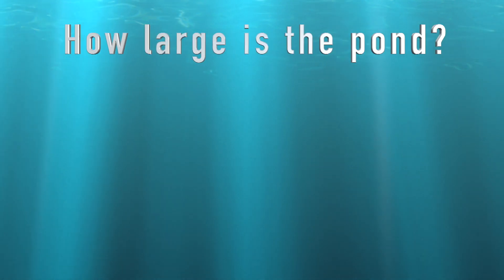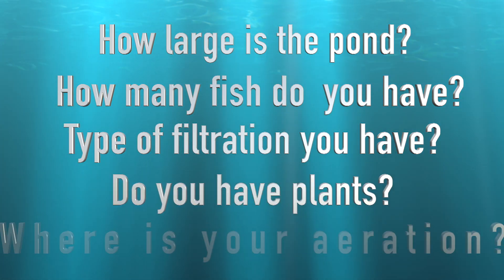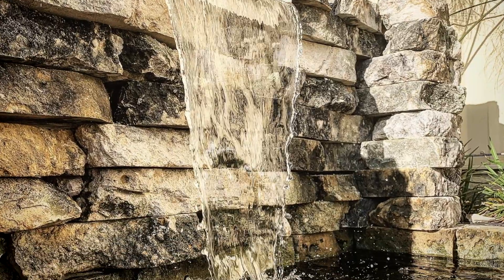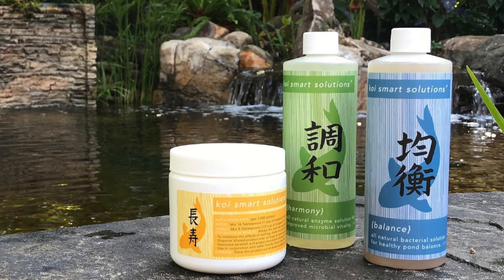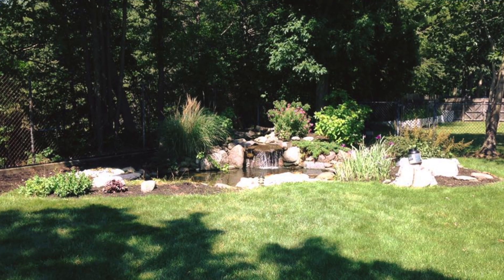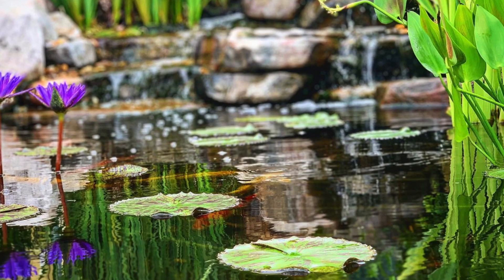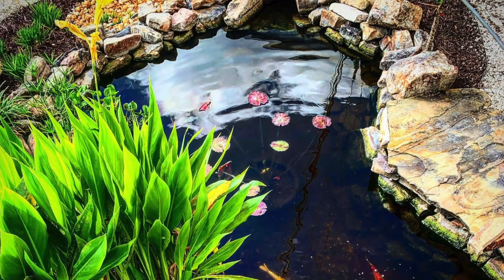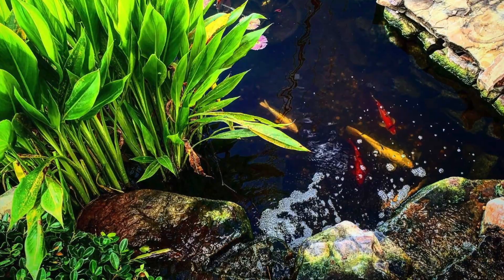Pond Algae Removal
- Flexzion 18 Watt UV Sterilizer Light for Pond
Tetra Pond De-Icer-Winter Survival for Fish
America's Best Koi & Goldfish Food
Pond Water Neutralizer

00:00  Most common pond question
00:40  UV filter good algae weapon
1:00  Pond checklist
1:40  Importance of pond location

Pond and koi fish experts from Koi Smart in Riviera Beach, Florida join me for a discussion on pond algae removal.  John and Andy outline 5 key points which are important to look at when investigating why your pond water turns green from too much algae.
1. How large is the pond?
2. How many fish do you have in the pond?
3. What type of water filtration system are you using?
4. Do you have plants in your pond?
5. Where is your pond aeration coming from?
These are all important areas to address to ensure you can control the level of algae in your backyard pond.

I want to thank John and Andy from Koi Smart, Riviera Beach, for their generous time spent chatting with me.  We covered many topics.